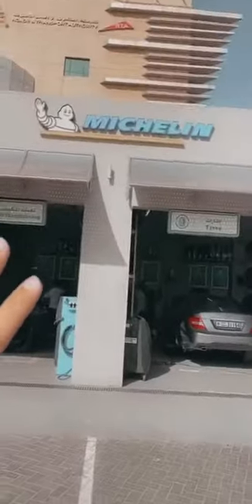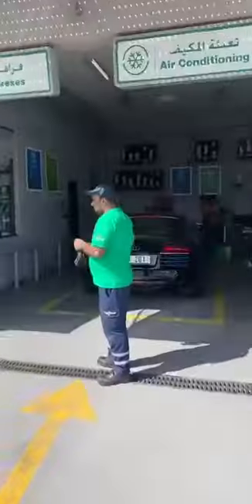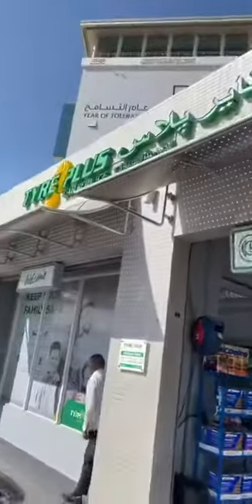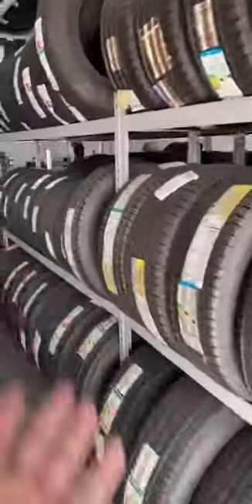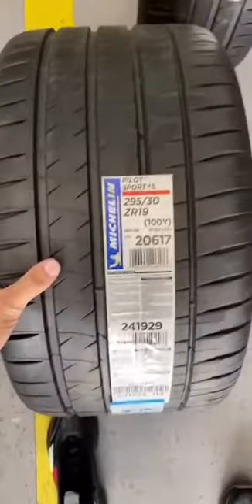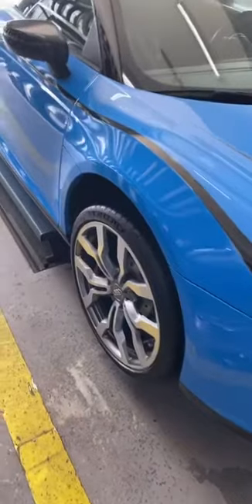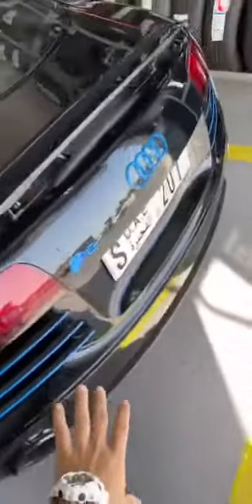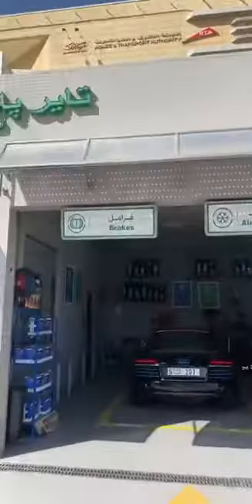S1 Visits TYREPLUS CTC Garhoud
The Social Media Influencer S1 visited TYREPLUS CTC Garhoud branch and got Michelin Tyres installed on his vehicle. He was very happy with the professional service offered and the gesture shown by the staff. He recommends others to visit the TYREPLUS CTC Branches.